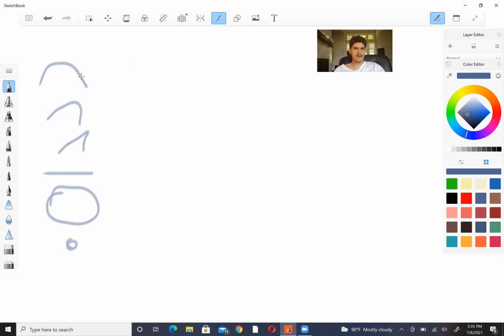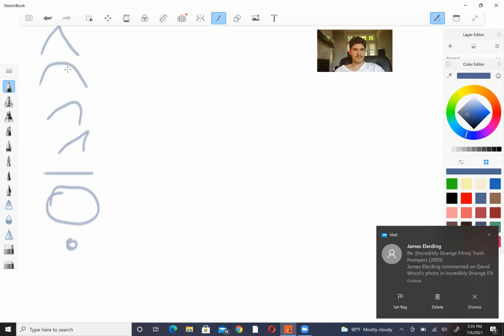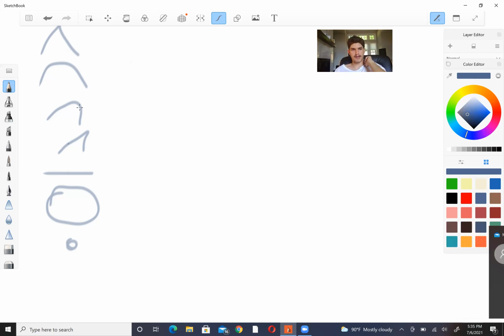Introduction to Anlai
This is the language of Anlia. Anlians are not expected to speak this language, but all speech will be translated into Anlai, stored in Anlai, and translated into the listener's language on request. This is to reduce entropy when translating through a long chain of languages.